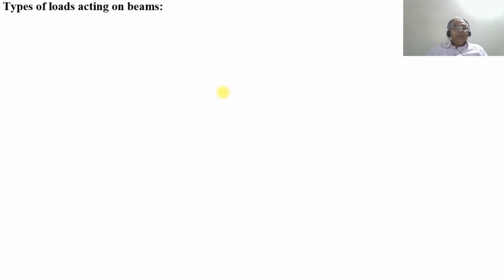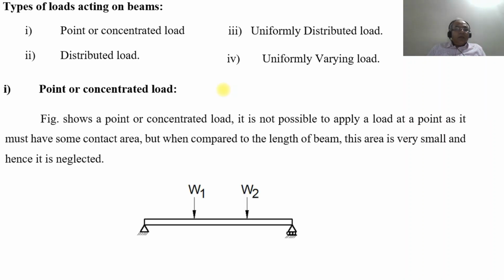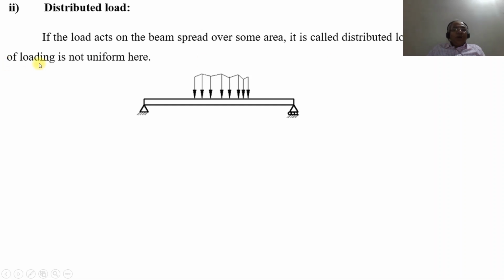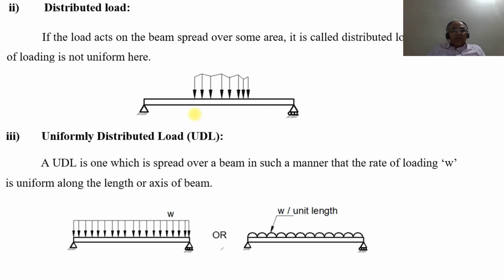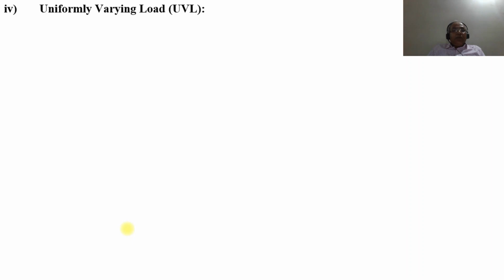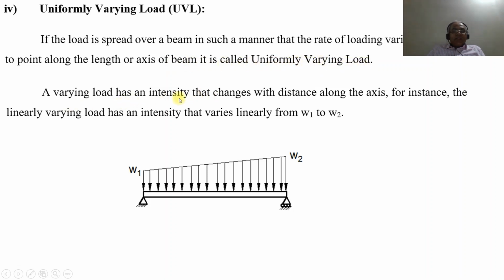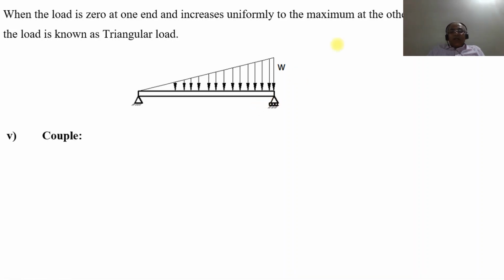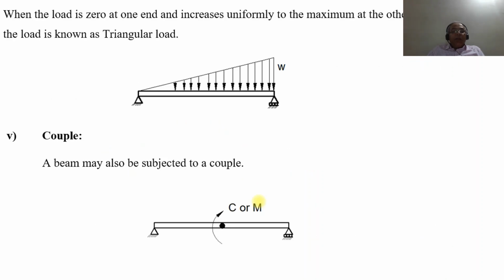2 BEAM TH 2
Types of Loads, Concentrated load, UDL, UVL and Couple